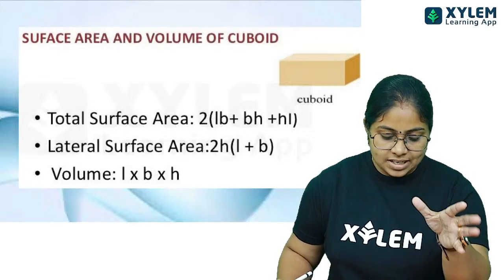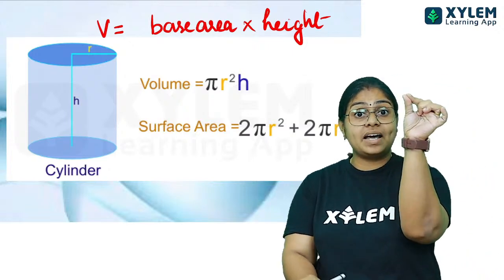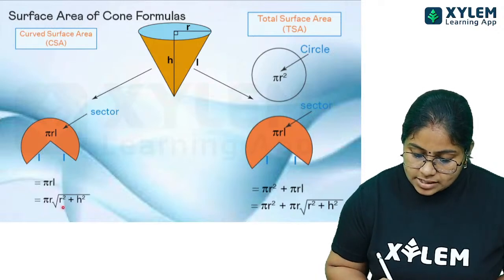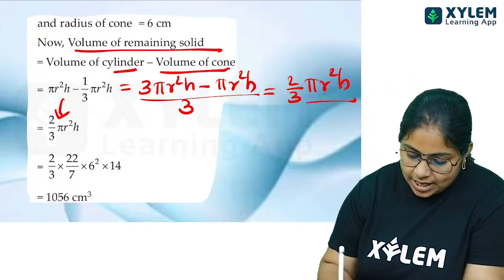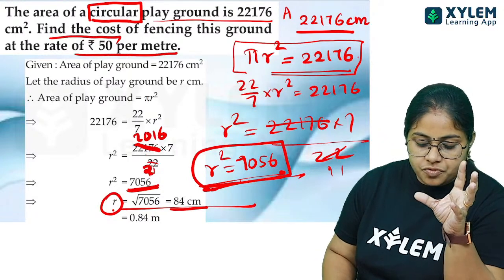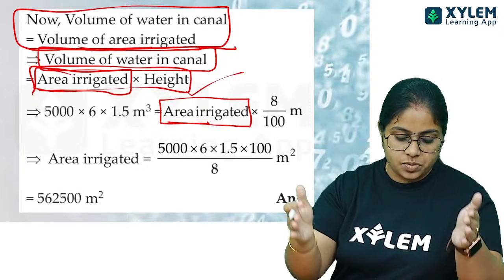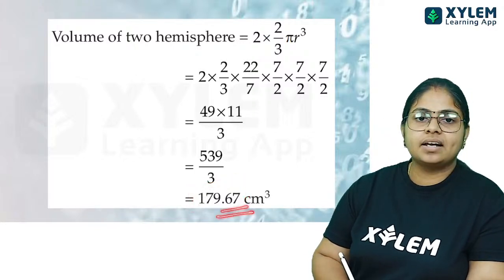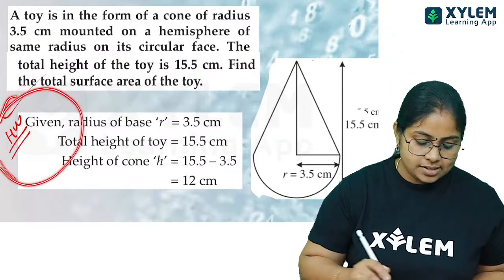10TH CBSE MATHS | CHAPTER 13 | SURFACE AREA AND VOLUME | AP | XYLEM CLASS 10 CBSE